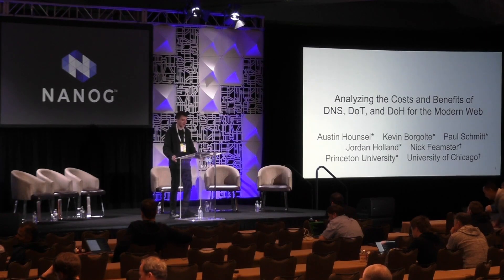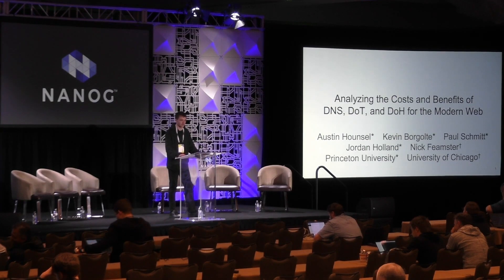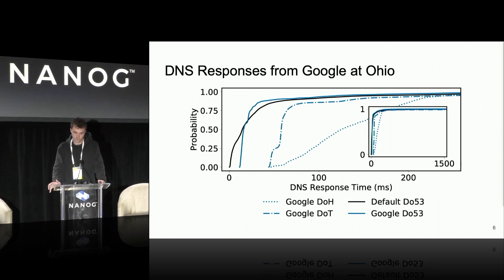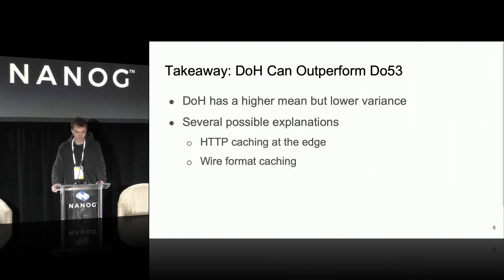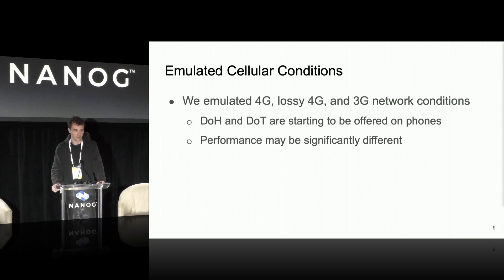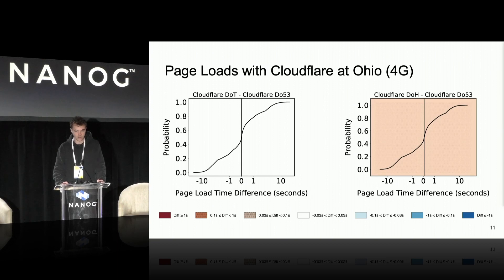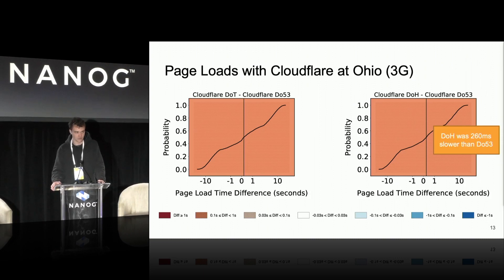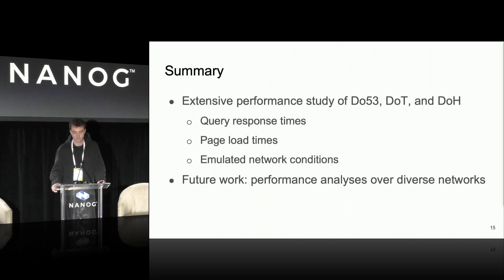Analyzing the Costs and Benefits of DNS, DoT, and DoH for the Modern Web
Essentially all Internet communication relies on the Domain Name System (DNS), which first maps a human-readable Internet destination or service to an IP address before two endpoints establish a connection to exchange data.
  Today, most DNS queries and responses are transmitted in cleartext, making them vulnerable to eavesdroppers and traffic analysis.
  Past work has demonstrated that DNS queries can reveal everything from browsing activity to user activity in a smart home.
  To mitigate some of these privacy risks, two new protocols have been proposed: DNS-over-HTTPS (DoH) and DNS-over-TLS (DoT). Rather than sending queries and responses as cleartext, these protocols establish encrypted tunnels between clients and resolvers.
  This fundamental architectural change has implications for the performance of DNS, as well as for content delivery.

  We measure the effect of DoH and DoT on name resolution performance and content delivery.
  We find that although DoH and DoT response times can be higher than for conventional DNS (Do53), DoT can perform better than both protocols in terms of page load times, and DoH can at best perform indistinguishably from Do53.
  However, when network conditions degrade, webpages load quickest with Do53, with a median of almost 0.5 seconds faster compared to DoH.
  Furthermore, in a substantial amount of cases, a webpage may not load at all with DoH, while it loads successfully with DoT and Do53.
  Our in-depth analysis reveals various opportunities to readily improve DNS performance, for example through opportunistic partial responses and wire format caching.